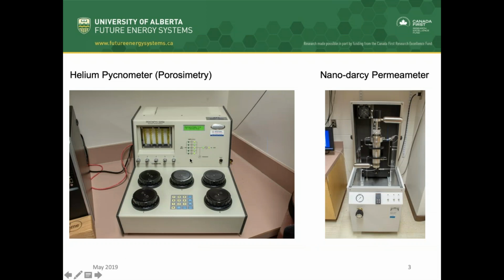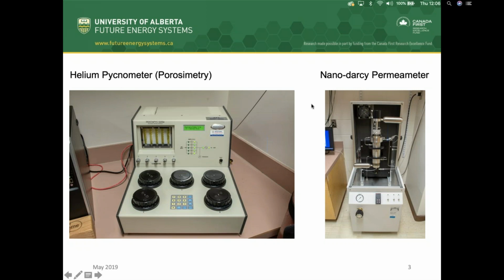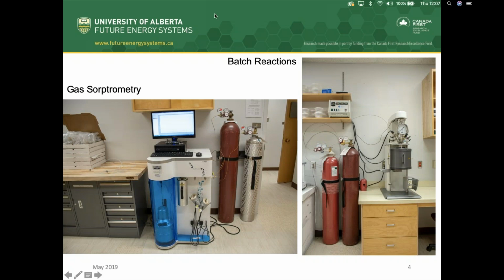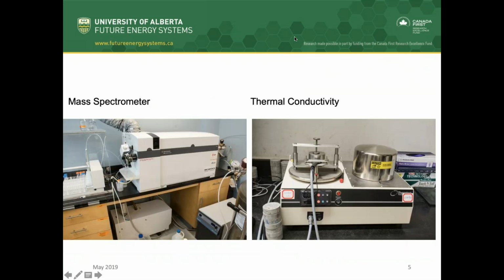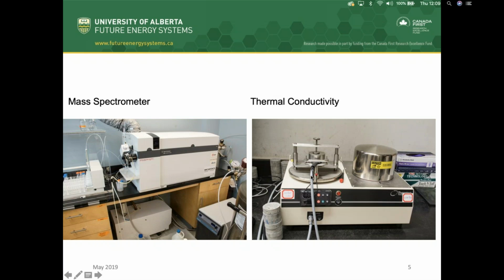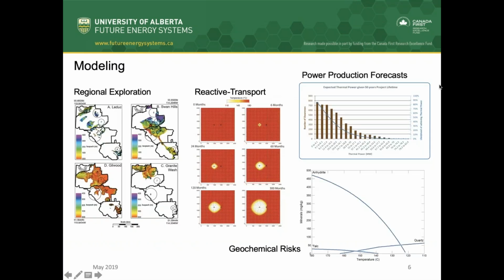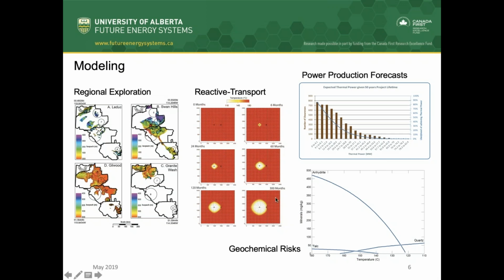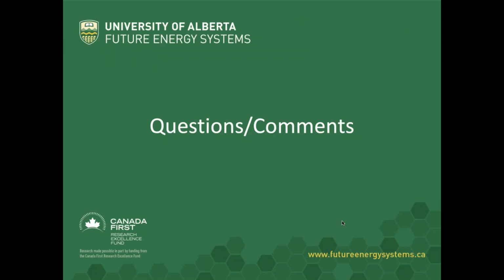Rock Fluid Interaction Lab Informational Lunch and Learn Webinar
This webinar will feature a presentation by Dr. Jonathan Banks, discussing the lab and how geothermal energy developers can take advantage of this cutting edge technology.